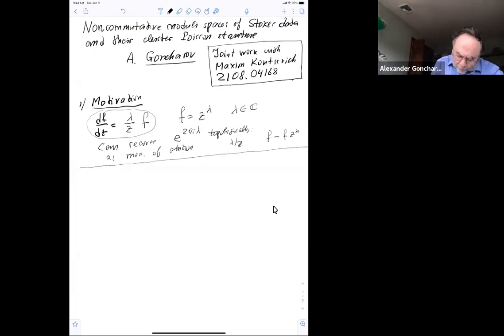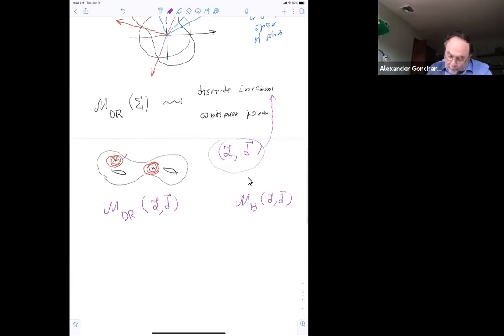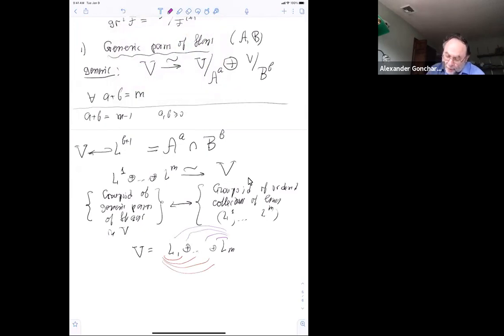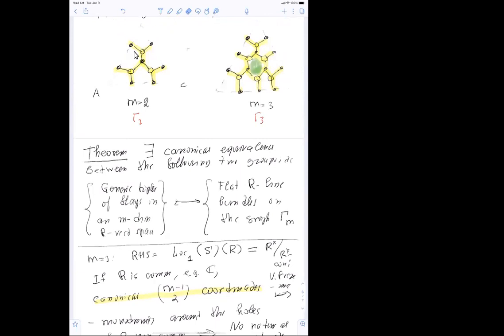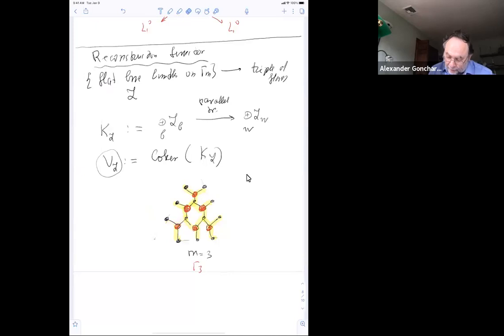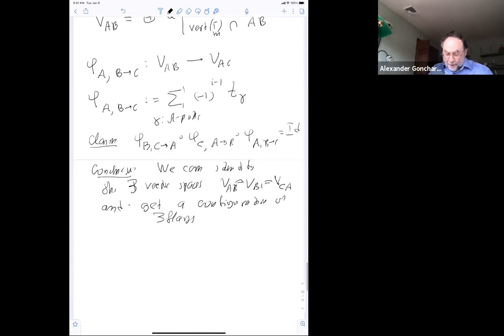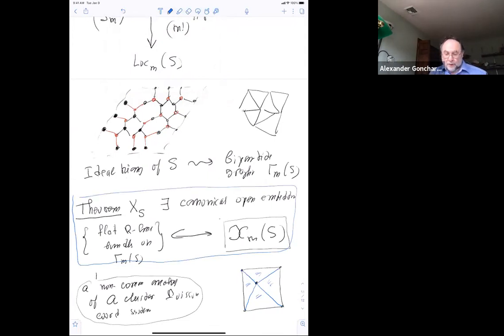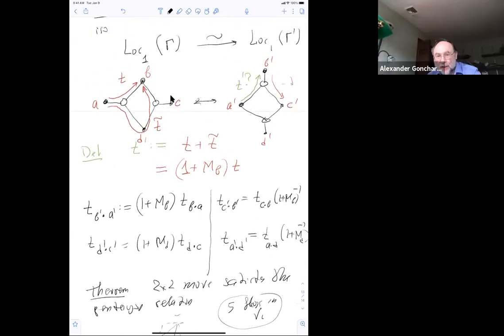Moduli space of non-commutative local systems on surfaces and its cluster structure, 22.11.2021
Alexander Goncharov (Yale University, USA), Moduli space of non-commutative local systems on surfaces and its cluster structure, Lecture 1, 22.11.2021

Online school and international conference Poisson Geometry and Representation Theory 2021